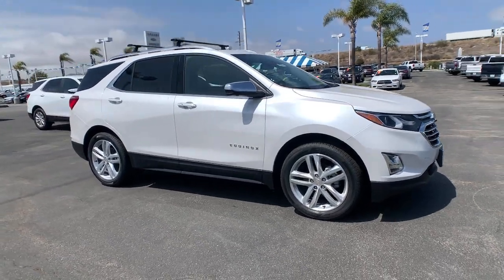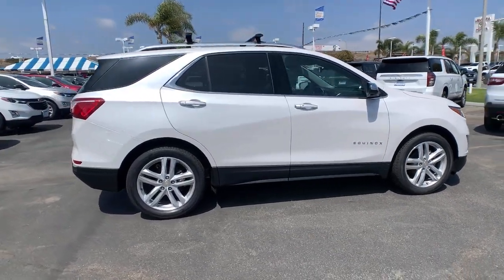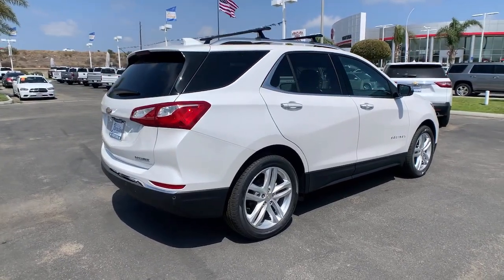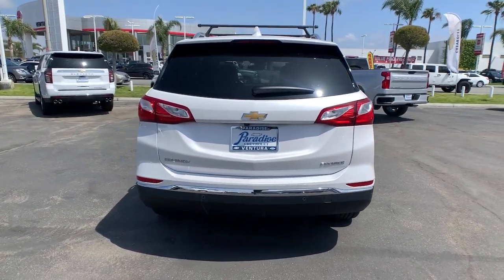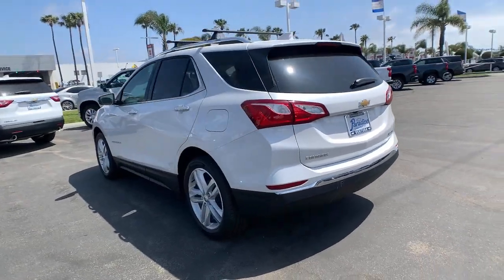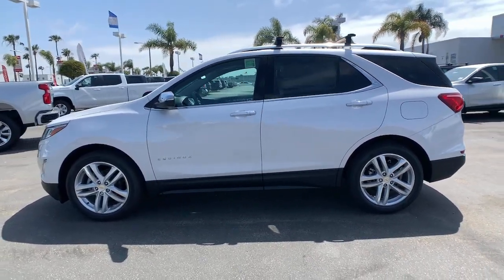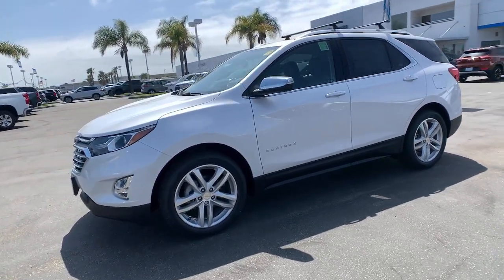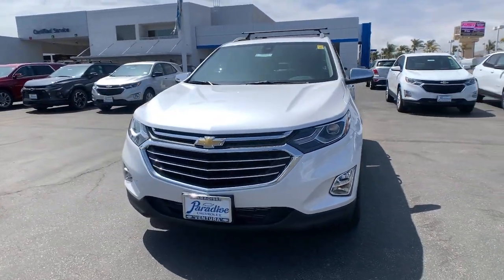2021 Chevrolet Equinox Ventura, Oxnard, Camarillo, Thousand Oaks, Santa Clarita, CA T21959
Iridescent Pearl Tricoat New 2021 Chevrolet Equinox available in Ventura, California at Paradise Chevrolet. Servicing the Oxnard, Camarillo, Thousand Oaks, Santa Clarita, CA area.

Paradise Chevrolet
6350 Leland St.

Scores 31 Highway MPG and 26 City MPG! This Chevrolet Equinox delivers a Turbocharged Gas I4 1.5L/92 engine powering this Automatic transmission. WHEELS, 19 (48.3 CM) BRIGHT MACHINED with Sparkle Silver pockets, TRANSMISSION, 6-SPEED AUTOMATIC, ELECTRONICALLY-CONTROLLED WITH OVERDRIVE includes Driver Shift Control (STD), TIRES, P235/50R19 ALL-SEASON BLACKWALL.* This Chevrolet Equinox Features the Following Options *LPO, FLOOR LINER PACKAGE includes (CAV) integrated cargo liner, LPO and (RIA) all-weather floor liners, LPO., LICENSE PLATE FRONT MOUNTING PACKAGE, INFOTAINMENT II PACKAGE includes (IOT) Chevrolet Infotainment 3 Premium system with connected Navigation and 8 diagonal HD color touchscreen, (UQA) Bose premium 7-speaker system and (U2L) HD Radio, DRIVER CONVENIENCE II PACKAGE includes (UVD) heated steering wheel, (AG2) front passenger 8-way power seat adjuster with power lumbar, (KU1) ventilated driver seat, (KU3) ventilated front passenger seat and (KA6) heated rear seats, DRIVER CONFIDENCE III PACKAGE includes (UV2) HD Surround Vision, (KSG) Adaptive Cruise Control and (HS1) Safety Alert Seat, CONFIDENCE & CONVENIENCE II PACKAGE includes (BGP) Driver Confidence III Package and (ZQ3) Driver Convenience II Package content , SUNROOF, POWER, STEERING WHEEL, HEATED, SEATS, HEATED, REAR, OUTBOARD POSITIONS, SEATS, FRONT BUCKET (STD).* Visit Us Today *Stop by Paradise Chevrolet located at 6350 Leland St, Ventura, CA 93003 for a quick visit and a great vehicle!
ADAPTIVE CRUISE CONTROL,IRIDESCENT PEARL TRICOAT,ENGINE  1.5L TURBO DOHC 4-CYLINDER  SIDI  VVT  (170 hp [127.0 kW] @ 5600 rpm  203 lb-ft of torque [275.0 N-m] @ 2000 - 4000 rpm) (STD),CONFIDENCE & CONVENIENCE II PACKAGE  includes (BGP) Driver Confidence III Package and (ZQ3) Driver Convenience II Package content,SEATS  HEATED  REAR  OUTBOARD POSITIONS,SAFETY ALERT SEAT,LPO  ROOF RACK CROSS RAILS,TIRES  P235/50R19 ALL-SEASON BLACKWALL,SUNROOF  POWER,LPO  WHEEL LOCKS  includes 4 locks and 1 key,DRIVER CONVENIENCE II PACKAGE  includes (UVD) heated steering wheel  (AG2) front passenger 8-way power seat adjuster with power lumbar  (KU1) ventilated driver seat  (KU3) ventilated front passenger seat and (KA6) heated rear seats,AXLE  3.50 FINAL DRIVE RATIO,SEAT  VENTILATED DRIVER,DRIVER CONFIDENCE III PACKAGE  includes (UV2) HD Surround Vision  (KSG) Adaptive Cruise Control and (HS1) Safety Alert Seat,WHEELS  19 (48.3 CM) BRIGHT MACHINED  with Sparkle Silver pockets,LPO  ALL-WEATHER FLOOR LINERS,PREMIER PREFERRED EQUIPMENT GROUP  includes standard equipment,SEAT ADJUSTER  FRONT PASSENGER 8-WAY POWER WITH 2-WAY POWER LUMBAR,INFOTAINMENT II PACKAGE  includes (IOT) Chevrolet Infotainment 3 Premium system with connected Navigation and 8 diagonal HD color touchscreen  (UQA) Bose premium 7-speaker system and (U2L) HD Radio,JET BLACK  PERFORATED LEATHER-APPOINTED SEAT TRIM,SEATS  FRONT BUCKET  (STD),HD SURROUND VISION,LPO  CARGO AREA ORGANIZER  collapsible with bowtie logo,SEAT  VENTILATED FRONT PASSENGER,TRANSMISSION  6-SPEED AUTOMATIC  ELECTRONICALLY-CONTROLLED WITH OVERDRIVE  includes Driver Shift Control (STD),LPO  FLOOR LINER PACKAGE  includes (CAV) integrated cargo liner  LPO and (RIA) all-weather floor liners  LPO.,HD RADIO,AUDIO SYSTEM FEATURE  BOSE PREMIUM 7-SPEAKER SYSTEM,LPO  INTEGRATED CARGO LINER,AUDIO SYSTEM  CHEVROLET INFOTAINMENT 3 PREMIUM SYSTEM WITH CONNECTED NAVIGATION  8 DIAGONAL HD COLOR TOUCHSCREEN  AM/FM stereo  Bluetooth audio streaming for 2 active devices  Apple CarPlay and Android Auto capable  enhanced voice recognition  additional memory for in-vehicle apps  cloud connected personalization for select infotainment and vehicle settings.,STEERING WHEEL  HEATED,LICENSE PLATE FRONT MOUNTING PACKAGE,Rear Parking Aid,Blind Spot Monitor,Cross-Traffic Alert,Lane Departure Warning,Lane Keeping Assist,Turbocharged,Front Wheel Drive,ABS,4-Wheel Disc Brakes,Aluminum Wheels,Tires - Front All-Season,Tires - Rear All-Season,Temporary Spare Tire,Automatic Headlights,Fog Lamps,Privacy Glass,Heated Mirrors,Power Mirror(s),Integrated Turn Signal Mirrors,Remote Trunk Release,Power Liftgate,Hands-Free Liftgate,AM/FM Stereo,Bluetooth Connection,Smart Device Integration,Satellite Radio,Requires Subscription,Bluetooth Connection,WiFi Hotspot,Bucket Seats,Leather Seats